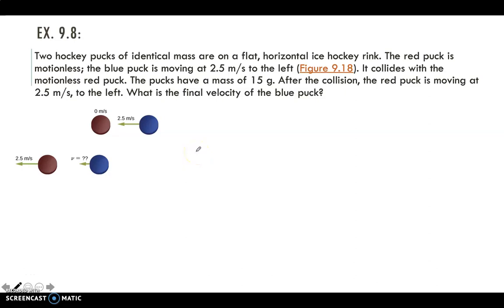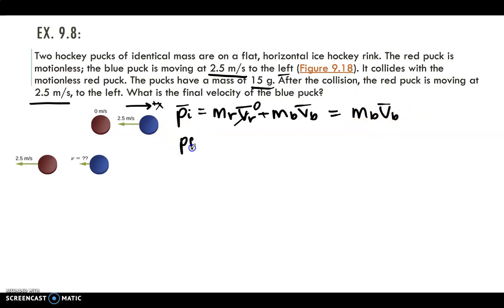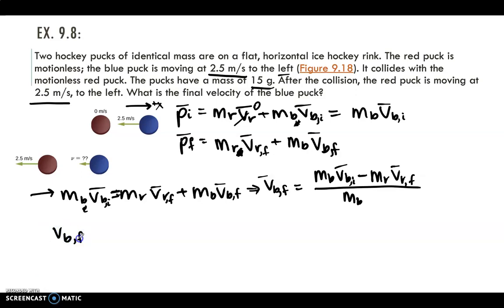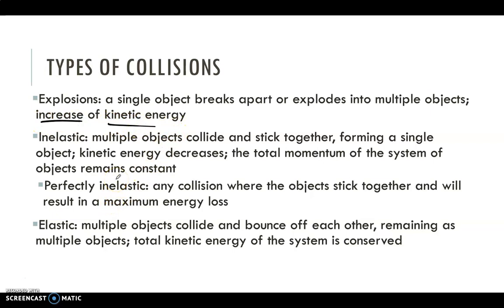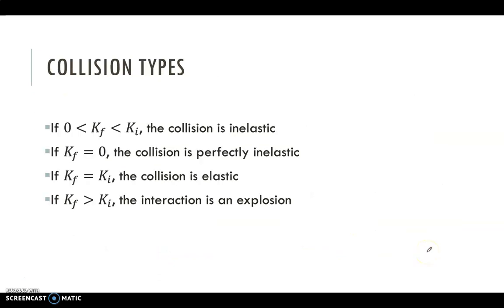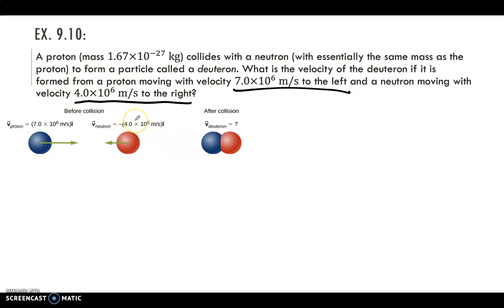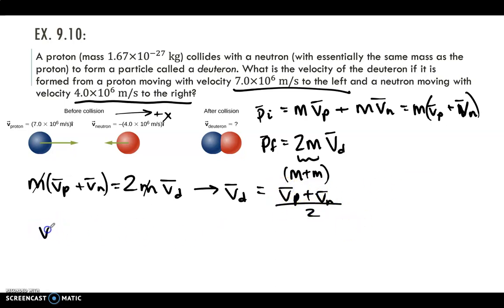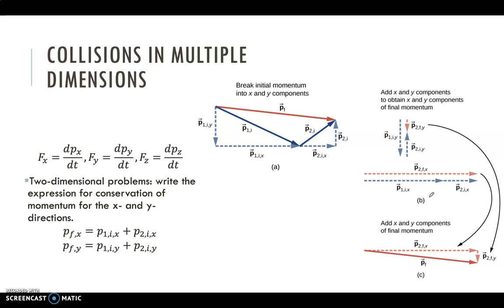Linear Momentum and Collisions P4